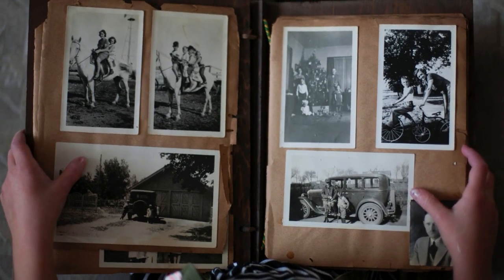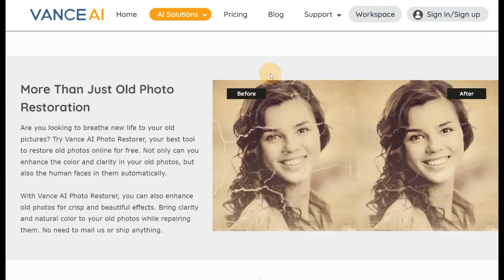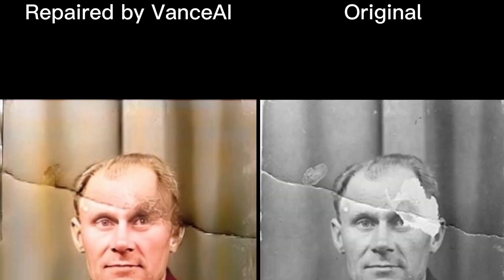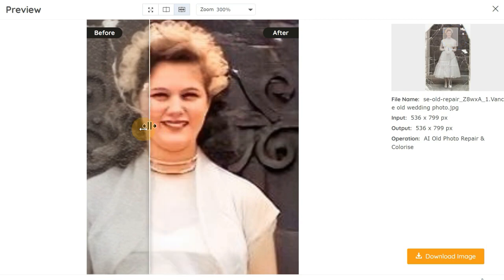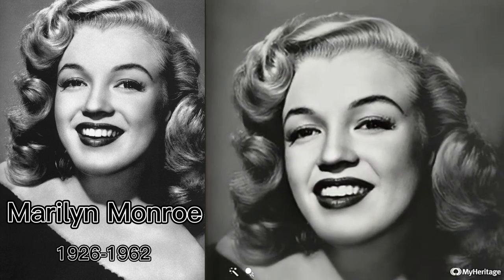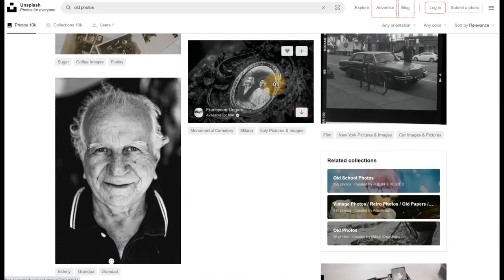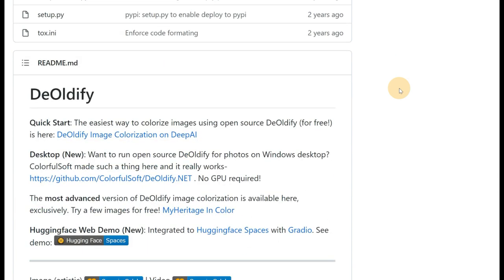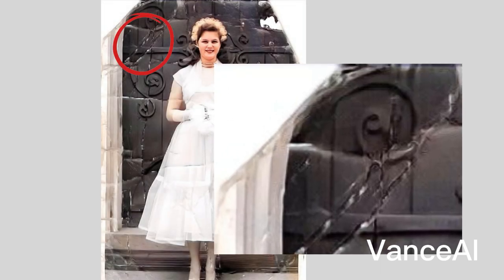Best 3 AI Image Restoration Tools: Restore Old Damaged Photos Without Photoshop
Old photo restoration is now transformed by artificial intelligence. In this video, we compared best 3 AI-powered photo restorers, namely Vance AI, MyHeritage, Colourise.com to fix most problems you might have when it comes to old photo restoration. These AI tools allow you to restore old damaged photos by removing scratches, spots and tears, animate old still photos, add color to black and white old photos and more.

Timestamps:
00:00 Intro
00:15 Traditional old photo restoration
00:50 About AI photo restoration
01:20 Restore old photos with Vance AI and its performance
04:40 Restore old photos with MyHeritage and its performance
06:50 Restore old photos with Colourise.com and its performance
07:40 Image restoration VS Video restoration
09:20 Is AI restoration perfect? (sample links)
10:11 More videos

Images are taken from wikimedia and fickr.